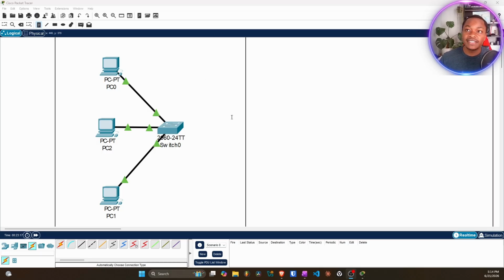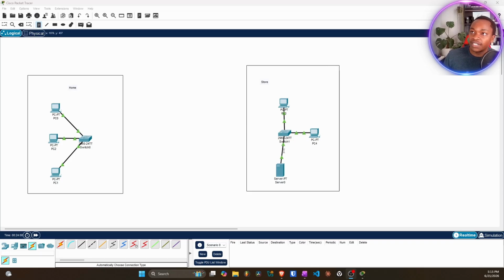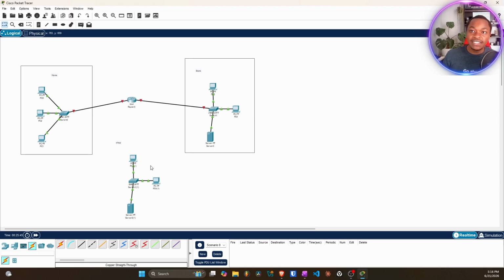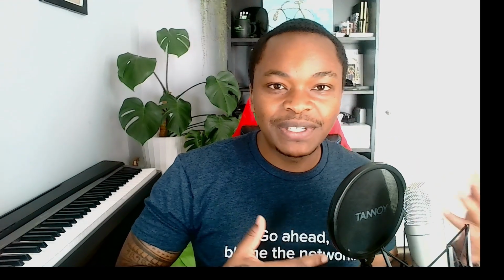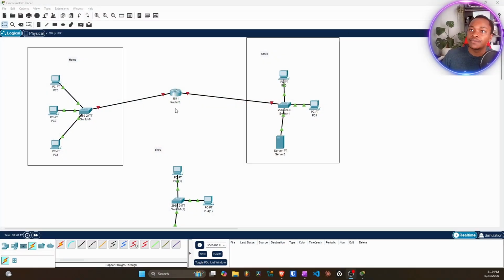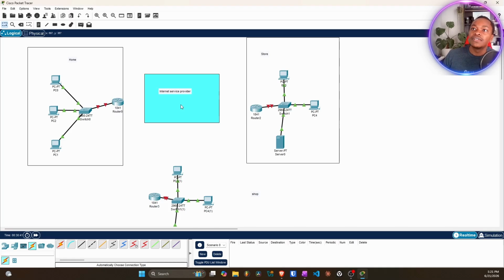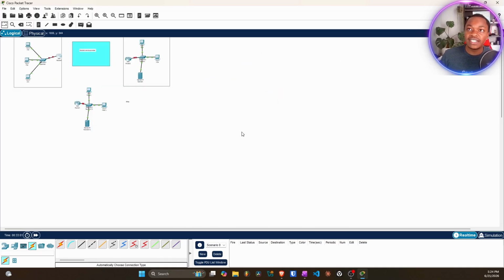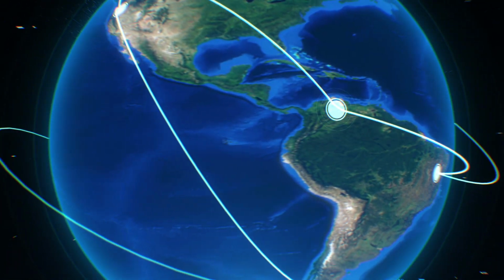How the Internet Works | Routers, ISPs & Undersea Cables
Discover how the internet connects the world. In this video, we explain the role of routers and ISPs, and explore the network of undersea fiber-optic cables that carry data across continents.